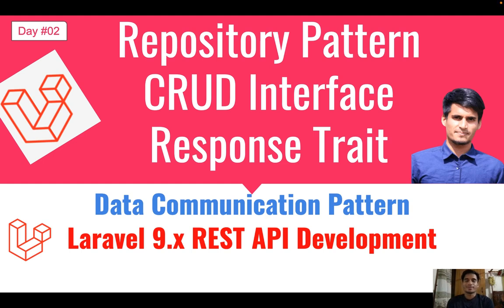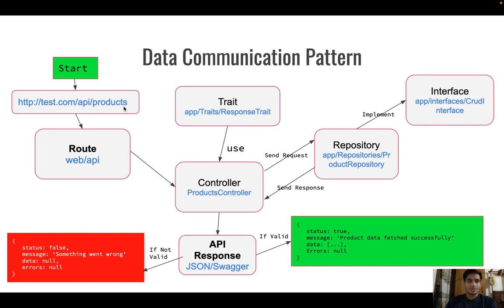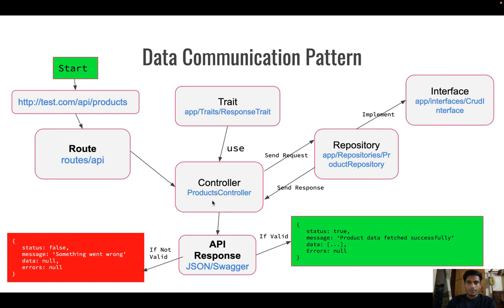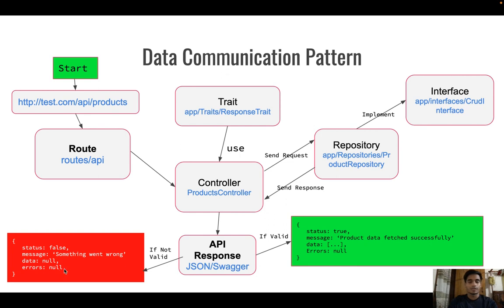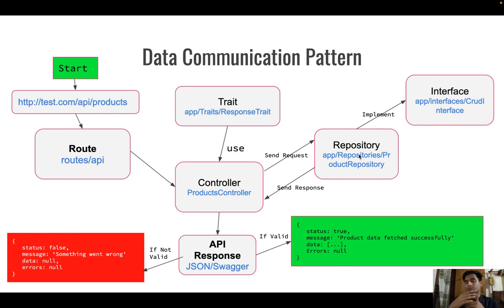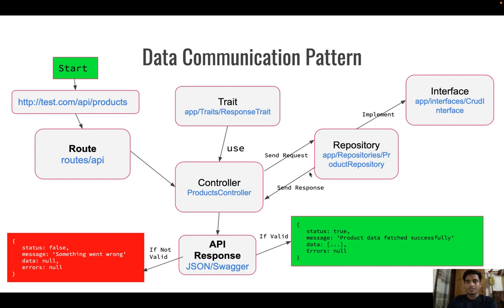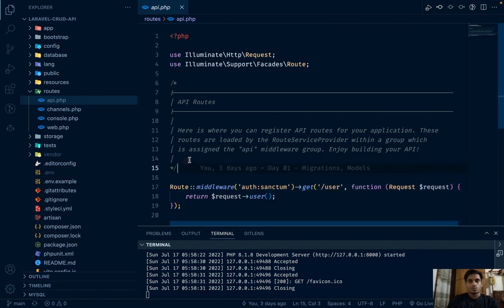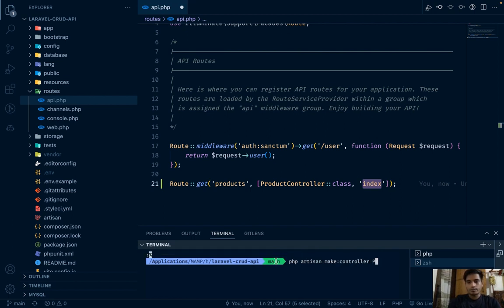#02 Repository, Interface, Trait & Data Communication in Laravel REST API Development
Hi today, this is our first tutorial for Rest API development using Laravel 9.x. Today we'll going to discuss the following topics about the data communication pattern in Laravel and complete setup for our big architecture..-

1) Repository Pattern
2) CRUD Interface
3) Response Trait
4) Product Repository and Product List API

This is for beginner level to intermediate level developers. The following topics will be covered by this complete REST API development using laravel.1) Swagger API documentation2) JWT Auth for authentication3) Repository-Interface Pattern4) PSR12 coding standard5) Unit testing with PHPUnitLearn the laravel rest API development with very easily with Laravel 9.x+ and PHP 8.1+Source codes will be provided in Github repository from the next video.